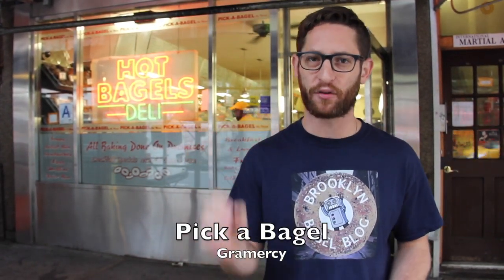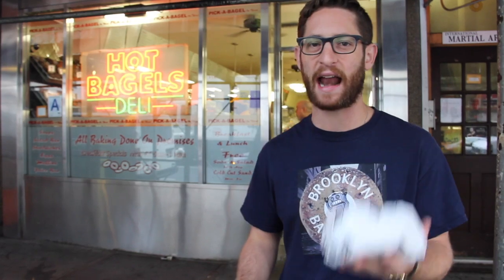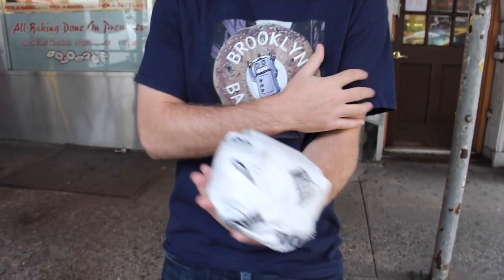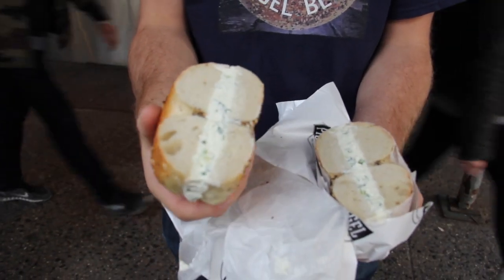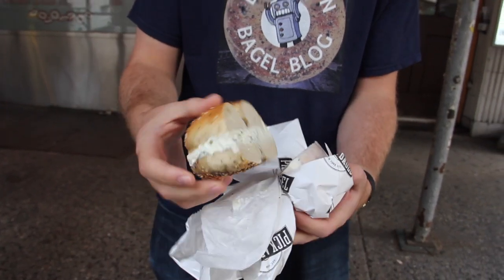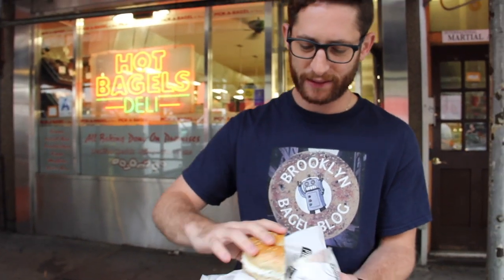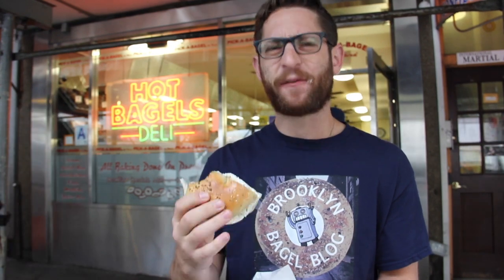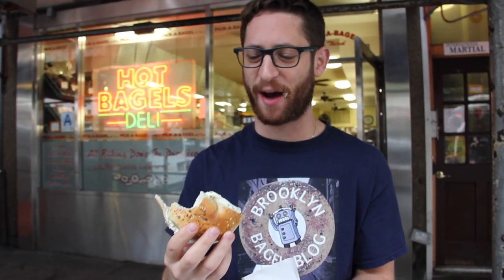Brooklyn Bagel Blog review - Pick a Bagel, Gramercy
Brooklyn Bagel Blog review of Pick a Bagel, Gramercy